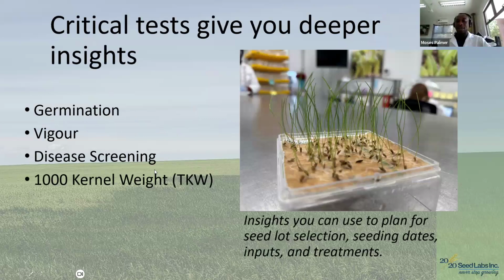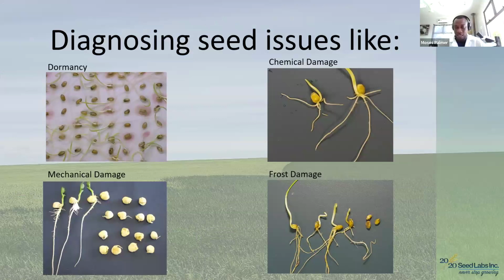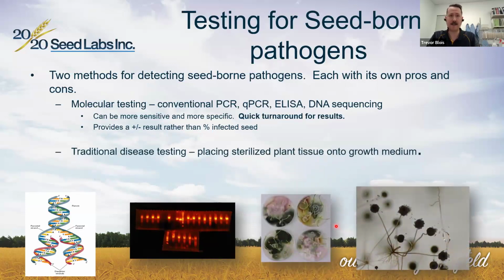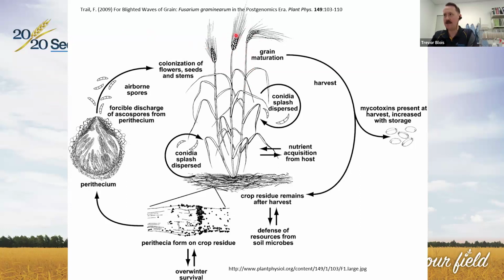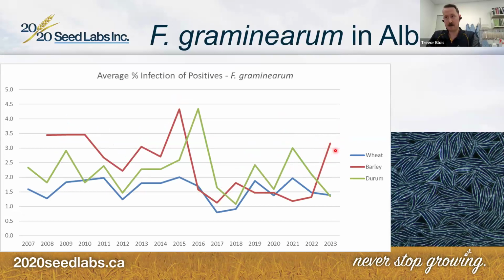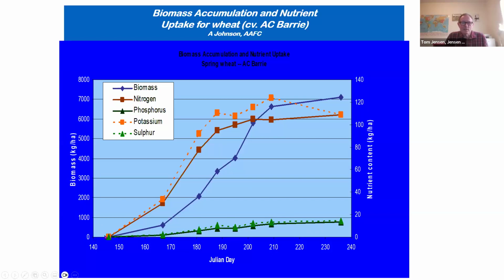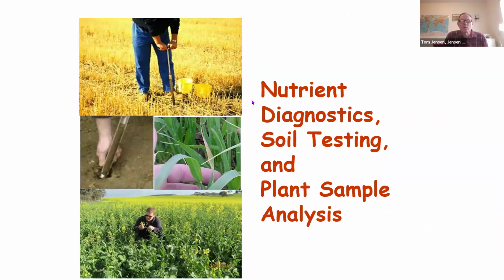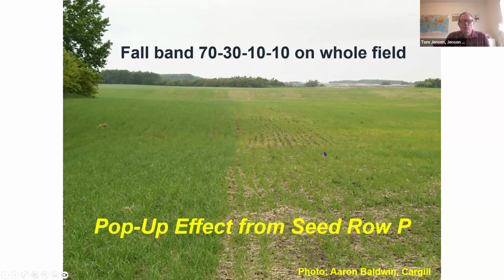Seed Soil Connections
Today’s webinar focuses on the critical aspects of seed and soil health. We’ll engage with experts in both seed and soil disciplines.

While the significance of seed-to-soil contact during seeding cannot be overstated, growers need essential information before their drills hit the fields.

Today, our discussion will delve into seed health, encompassing germination, vigour, and disease screening. We’ll also explore soil health to understand better the importance of understanding nutrient location and utilization.

Key points:

– What critical tests should be conducted for seeds this spring?

– Why spring testing may be critical for both seed and soil.

– How did the conditions in 2023 set the stage for seeding in 2024?

Considering the open and rather warm winter, will fall soil testing still be accurate in spring? Who benefits most from spring testing, and how much can change from fall to spring for seed and soil? Lastly, what is the outlook for soil health, and how can we effectively manage it?

*This webinar has been approved for 1.0 CCA-CEU.  .5 in Crop Management and .5 in Nutrient Management*